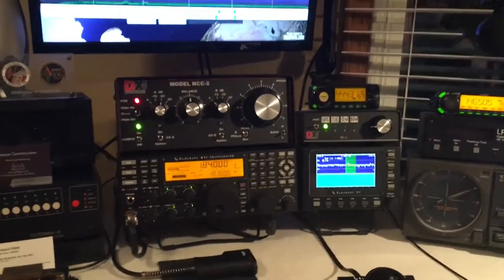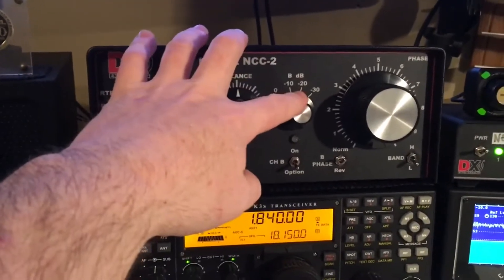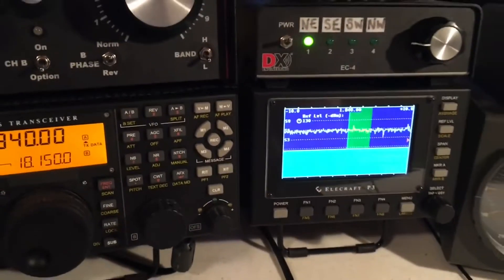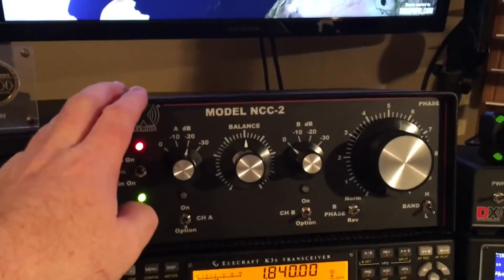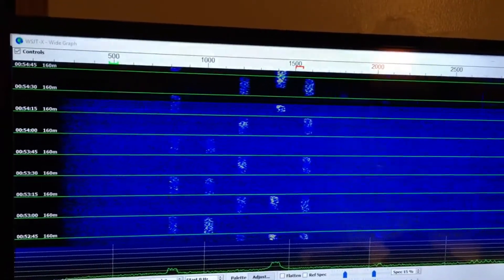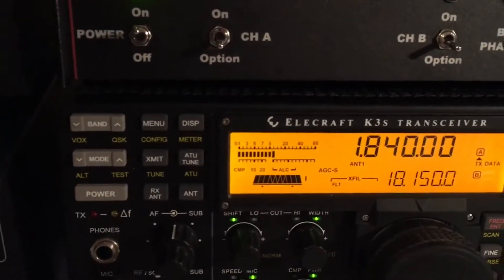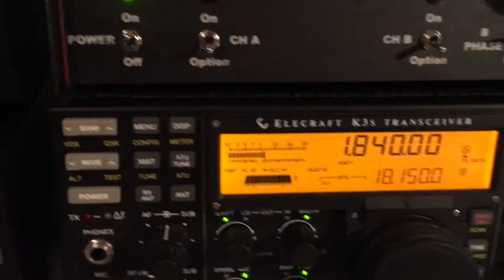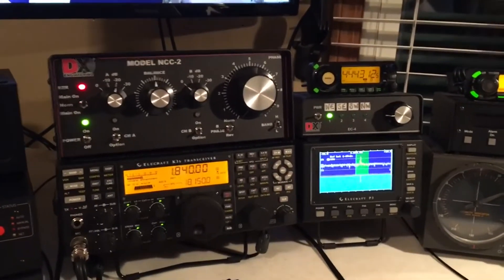KB8O uses the DX Engineering NCC-2 on 160M FT8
Jay, KB8O shows how the DX Engineering NCC-2 Receive Antenna Phasing Controller reduces noise. He's testing it on 160 Meters using the FT8 mode.